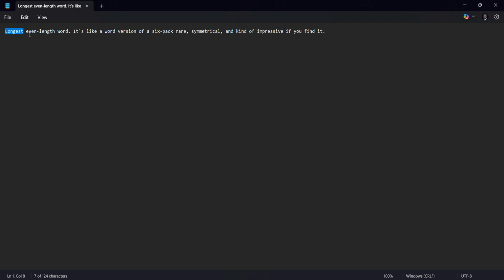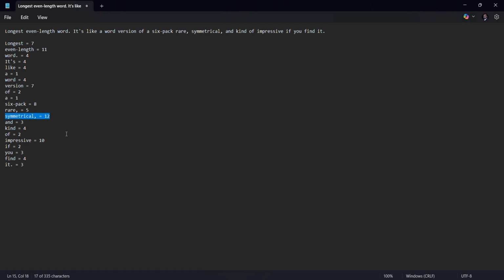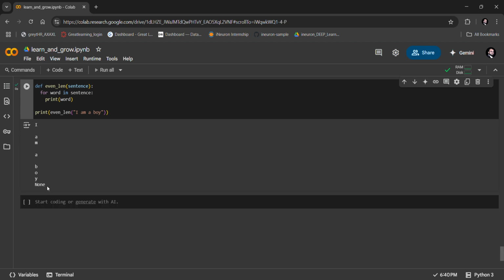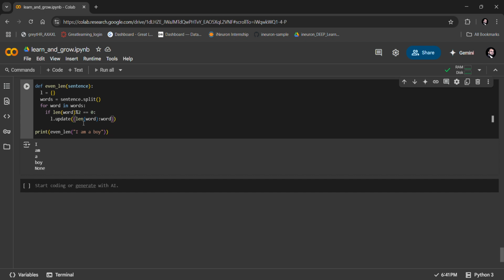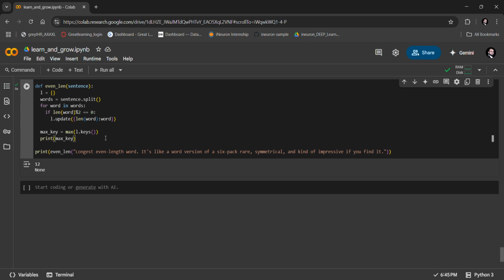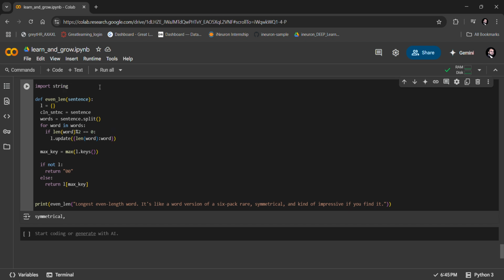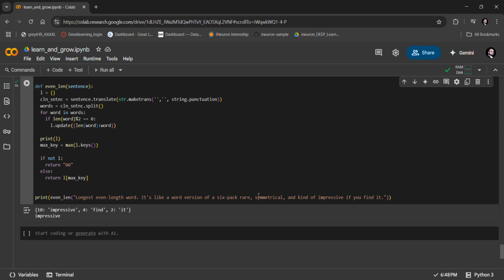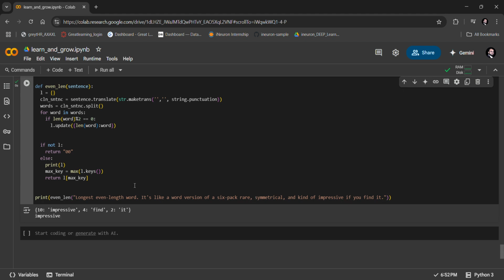Longest even word from a sentence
In this video we have solved the python interview question based on string. We have explored python dictionary way to solve it out.